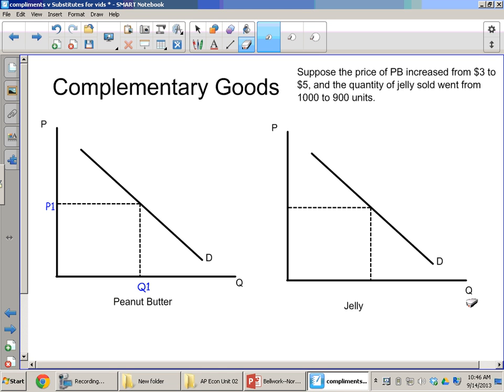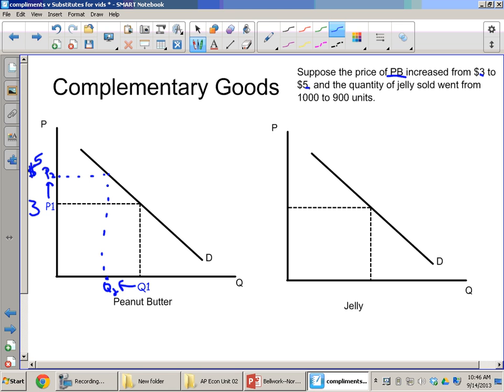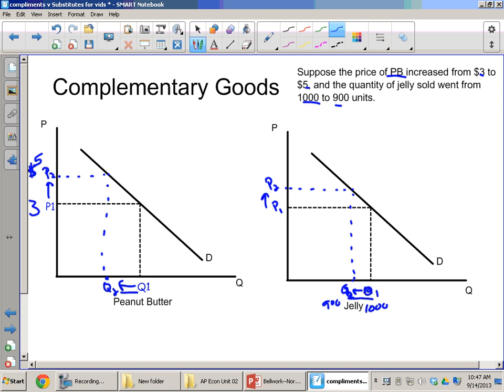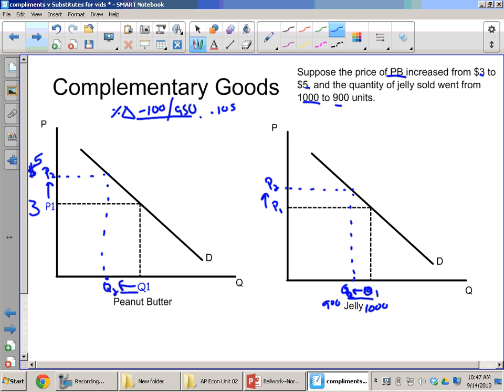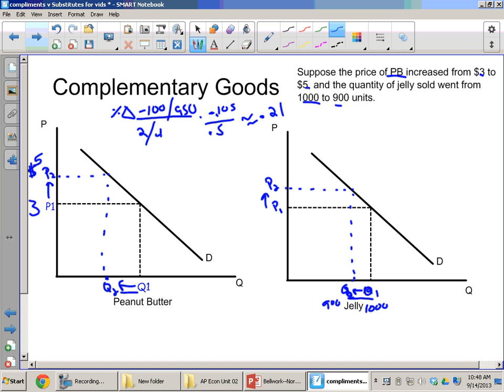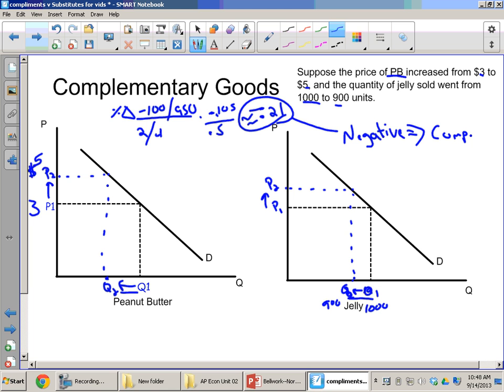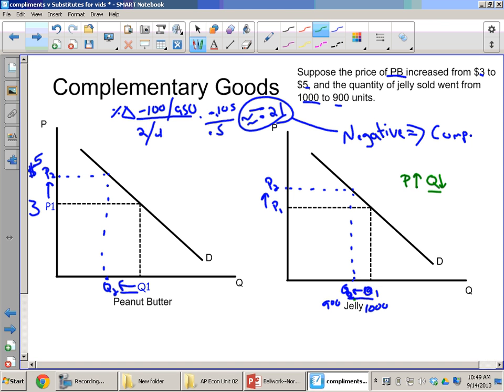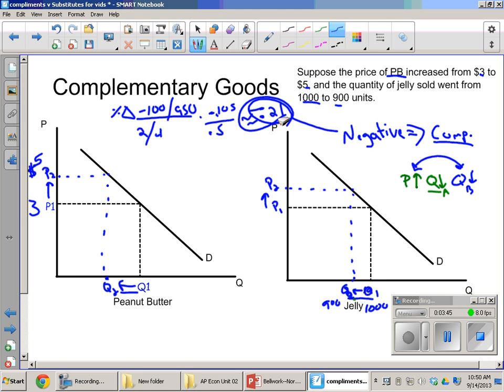Calculating and Interpreting Cross-Price Elasticity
Shows the mechanics and calculation of cross-price elasticity.

Note: There is a small error in this video.  When examining the effect of the change in the peanut butter market on the jelly market, I showed the the effect as a change in quantity demanded when it should have been a leftward shift of the demand curve.  This can be ignored.